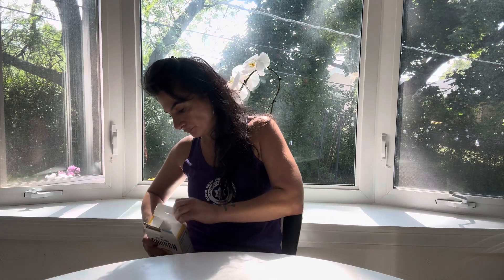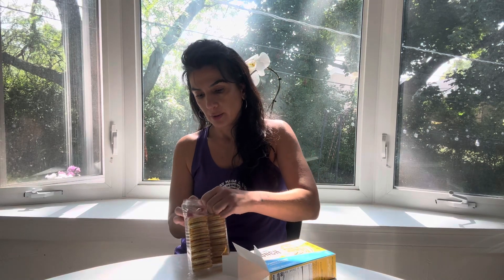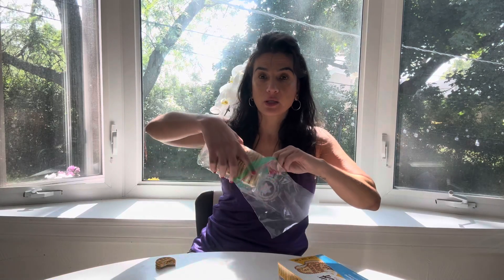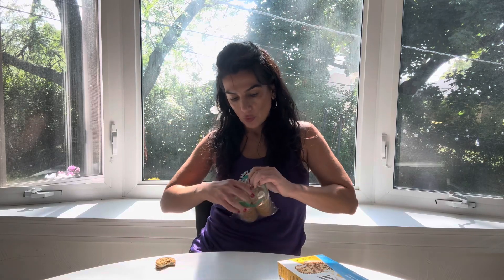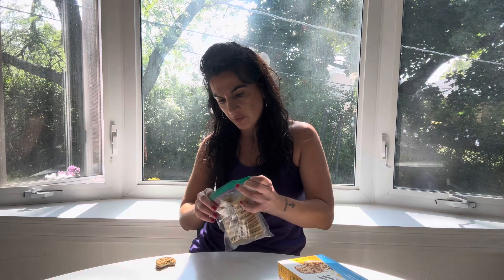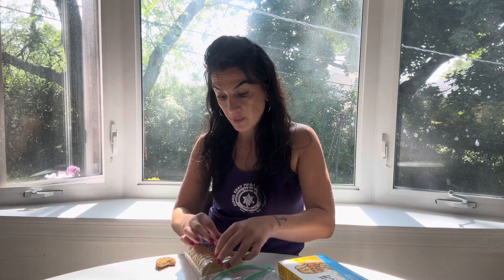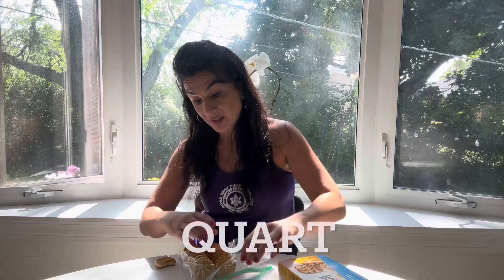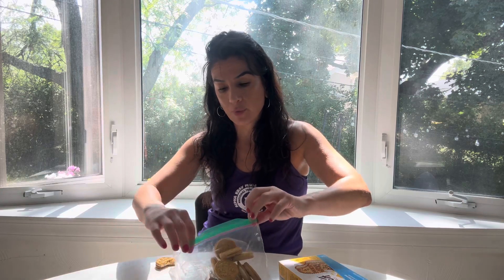Catalina Crunch Keto Friendly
Hey Guys!

Welcome to the heart of my vegan YouTube channel, a platform fueled by my deep love for all animals. Each video is a step towards a more compassionate world, offering vegan food taste tests to save you time and money, taking you on vegan travels across states and countries, and showcasing vegan-friendly restaurants to make dining out a joy. From simple and delicious vegan cooking tutorials to fitness and self-defense videos, this channel is a one-stop-shop for anyone looking to embrace a cruelty-free lifestyle.

But there's an even bigger mission driving this channel: to build my own animal rescue sanctuary. Your support is crucial in achieving this dream. By subscribing to my channel and sharing these videos with others, you're not just joining a community; you're becoming a part of a movement that seeks to make the world a better place for animals everywhere. Together, we can turn this vision into reality. Click the link below to PAWSCRIBE 🐾 and join me on this incredible journey. Let's make a difference together!